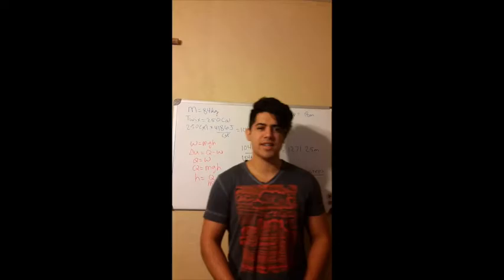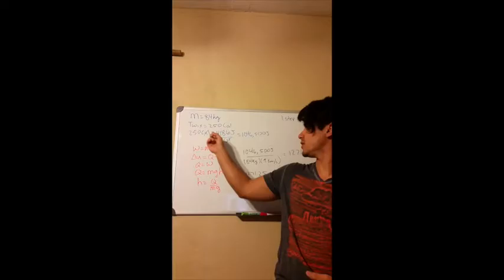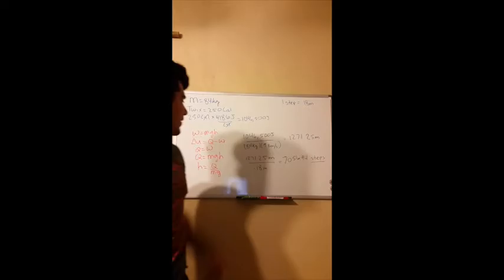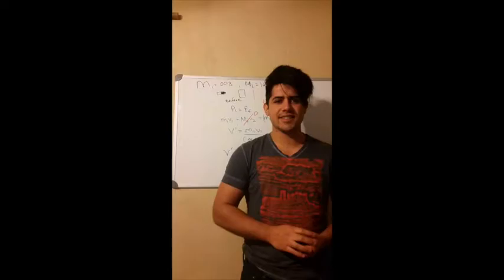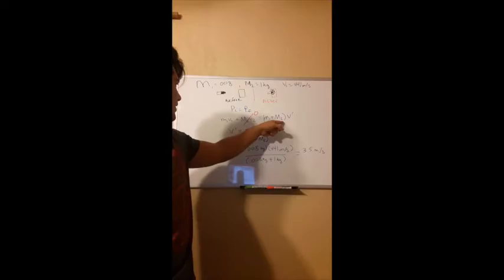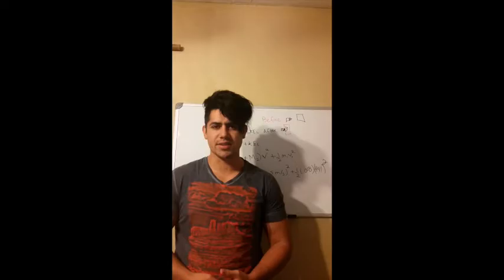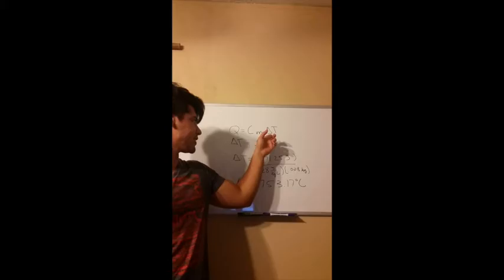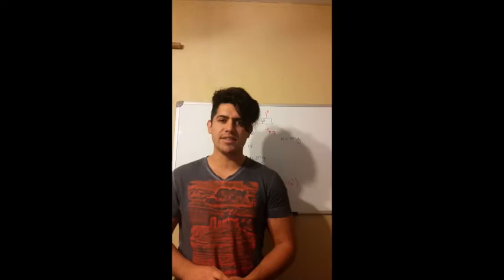probbbbb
Caskete's physs prob. First live vid I was nervous jaja